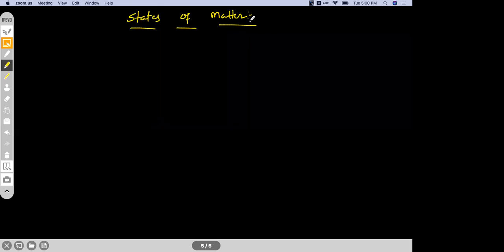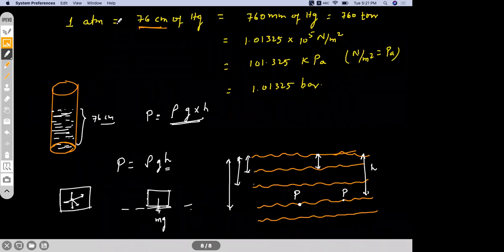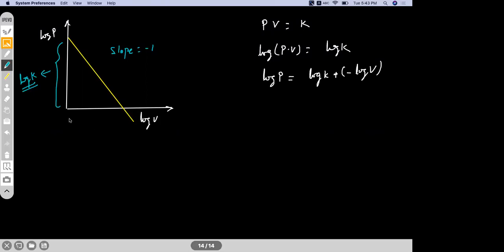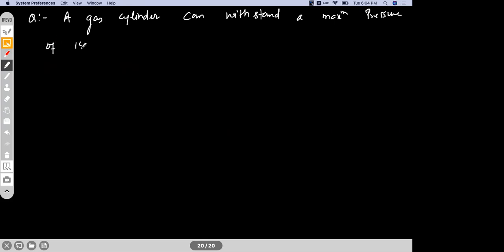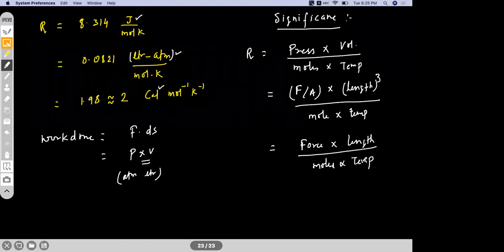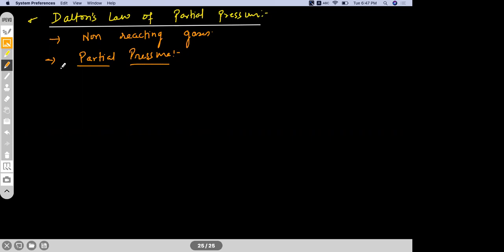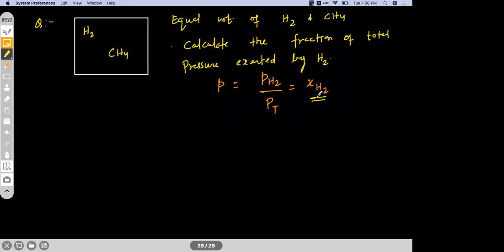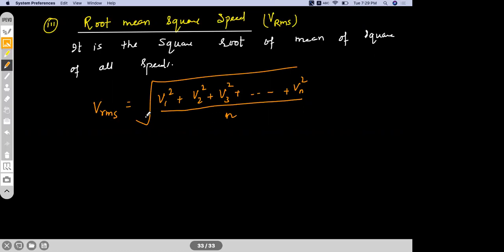States of Matter(Lec-I)(B)